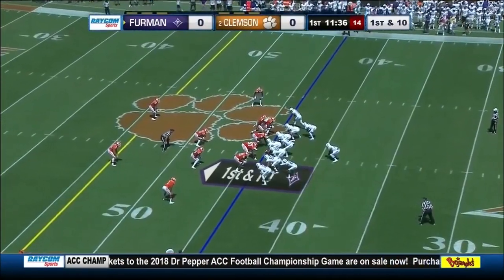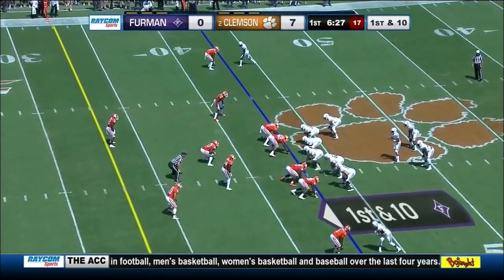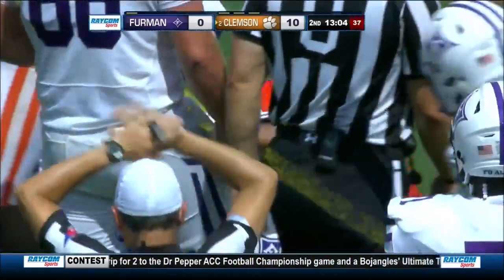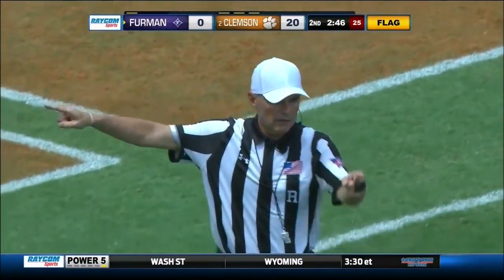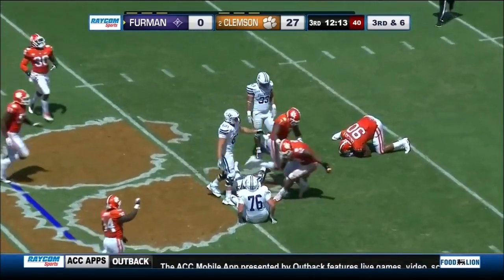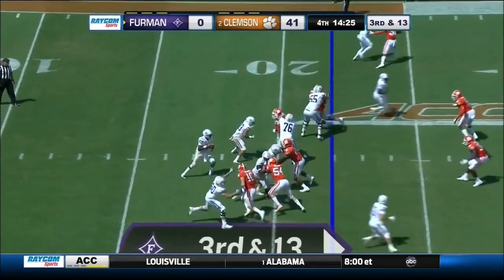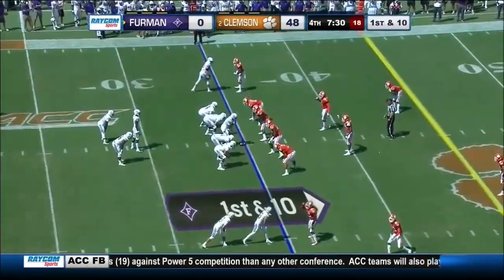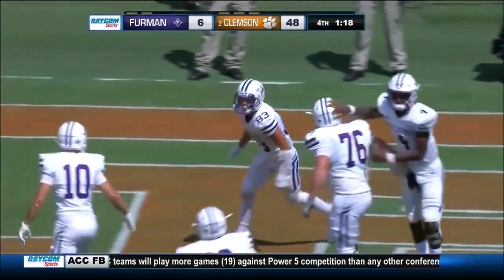Clemson Defense vs Furman (2018)